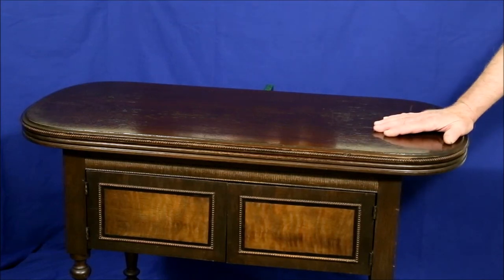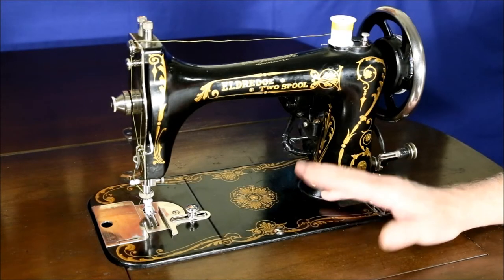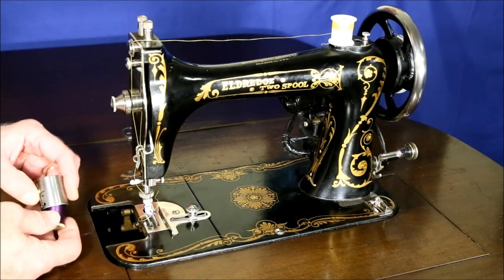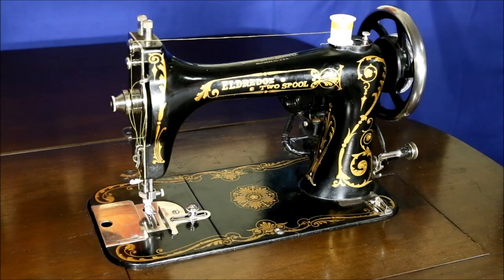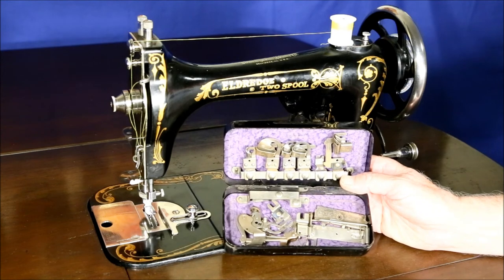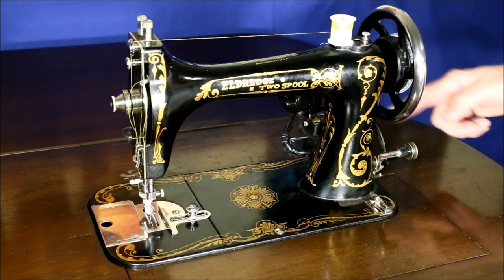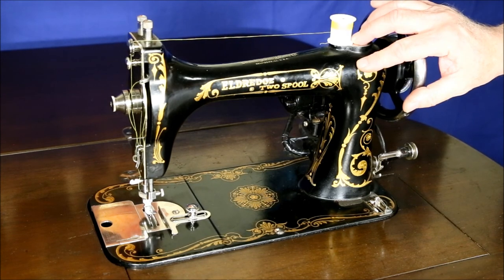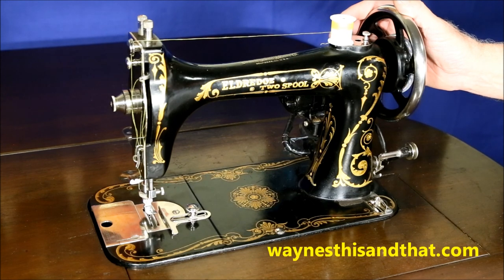Antique Sewing Machines - Eldridge Two Spool by National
A close look at an Eldridge Two Spool sewing machine by the National Sewing Machine Company. Please note, I misspelled the name Eldridge. It's supposed to be Eldredge.